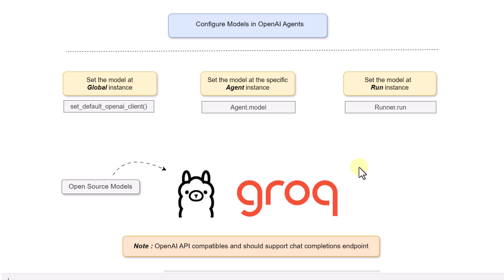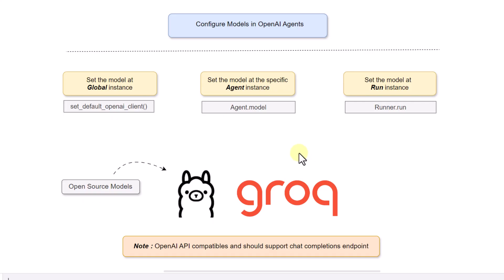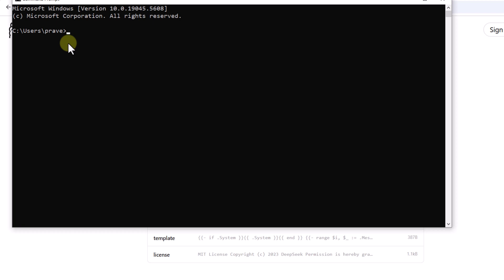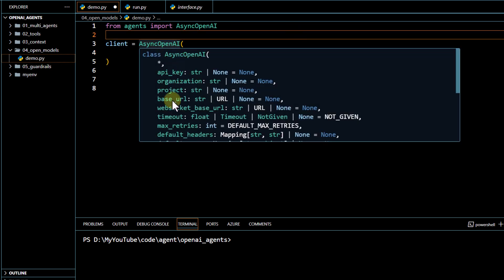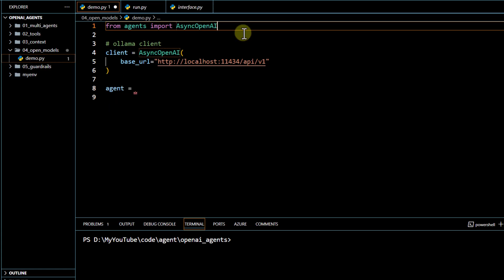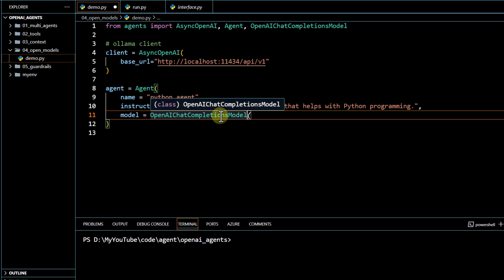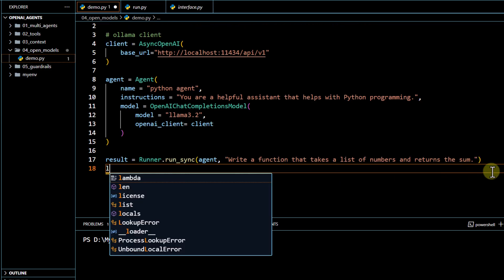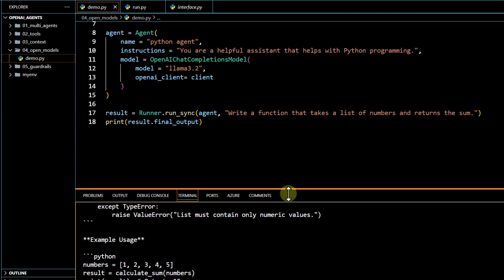04. OpenAI Agents SDK for Beginners : How to work with Open Source Models ?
In this comprehensive tutorial, we walk you through step-by-step how to configure and use models from platforms like Ollama (e.g., Llama 3) and Groq directly within your OpenAI agents in Python.

Learn the different methods for setting up your models – whether at the global level, specific agent instance, or during the run execution. We cover setting up the necessary clients (AsyncOpenAI), handling base URLs, managing API keys (especially for Groq), and ensuring compatibility with the OpenAI API structure, specifically the chat completion endpoint. We also touch upon managing OpenAI tracing when using external models and how to disable it if needed.

⏱️ Chapters:
00:00:00 - Introduction & Configuration Methods Overview
00:00:23 - Using Ollama & Groq (Open Source Options)
00:00:44 - Method 1: Agent Instance Config (Ollama Start)
00:04:41 - Tracing Overview
00:06:31 - Method 2: Run Instance Config (Ollama Start)
00:09:06 - Method 3: Global Config (Ollama Start)
00:10:19 - Global Config Endpoint Fix (set_default_openai_api)
00:11:35 - Integrating Groq Framework (API Key Required)
00:13:21 - Groq Integration Success & Speed Demo
00:13:28 - Conclusion & Summary